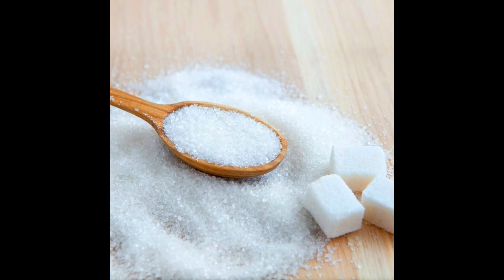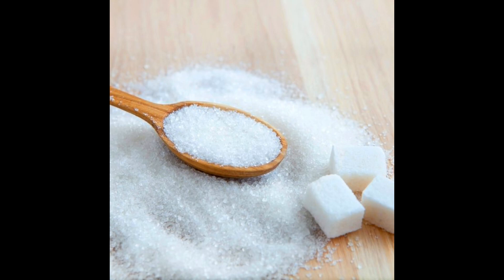“From Blossoms” - Li-Young Lee poetry project